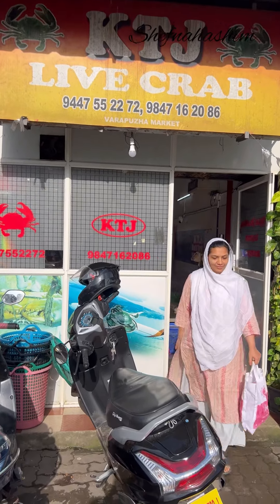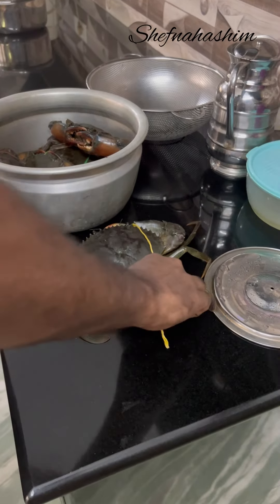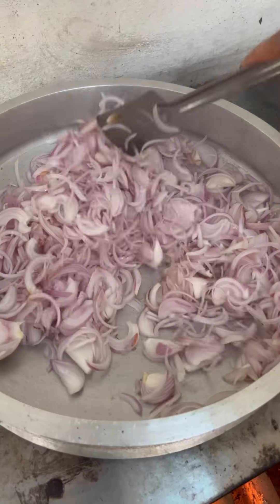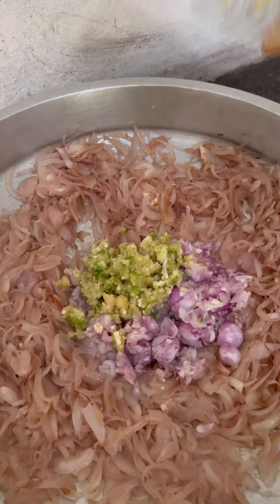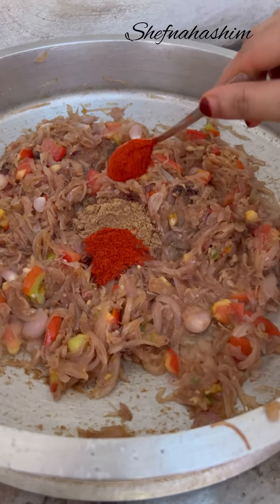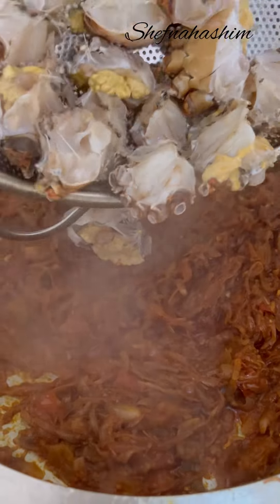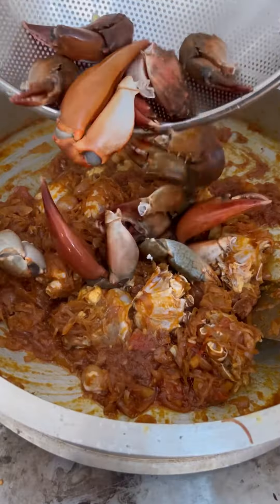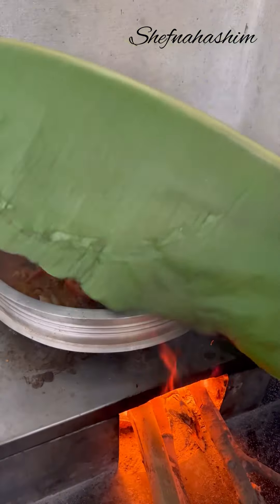ഇതാണ് ആ പെടപെടപ്പൻ സാദനം🦀🦀🦀|crab |crabroast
ഇതാണ് ആ പെടപെടപ്പൻ സാദനം🦀🦀🦀

Ingredients
Crab 2kg
Coconut oil
Onion 12nos
Shallots 1cup
Ginger, garlic, green chili 3tbsp
Tomato 2+1
Coriander powder 2tsp
Cashmere Chi powder 3tsp
Turmeric powder 1tsp
Salt
Thin coconut milk 1 1/2cup
Curry leaves
ğaram masala1/2tsp
Pepper powder  3tsp
Thick Coconut milk  1cup
coconut oil